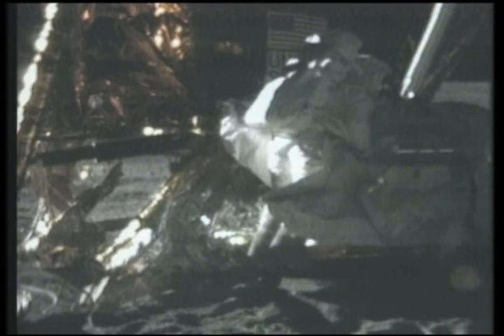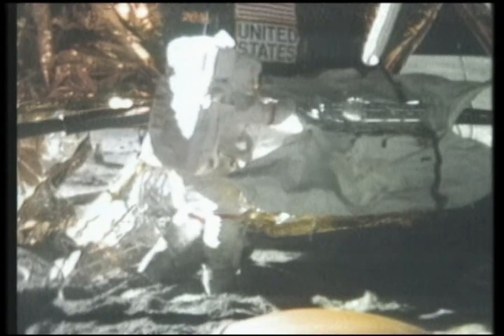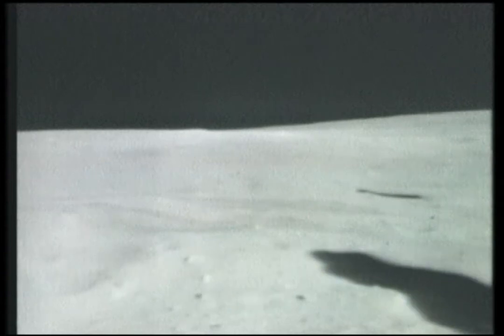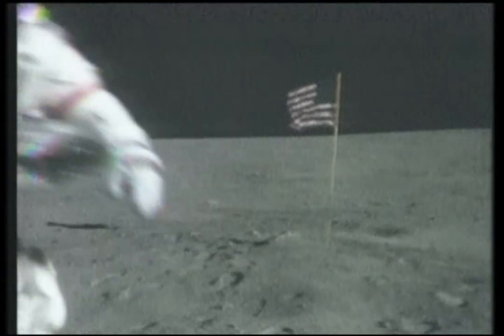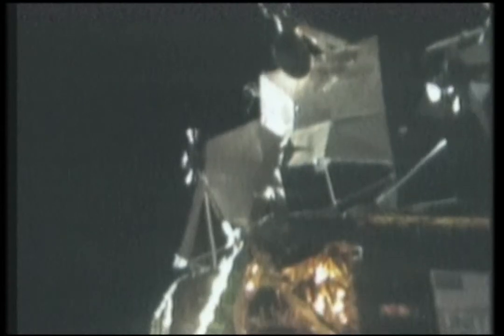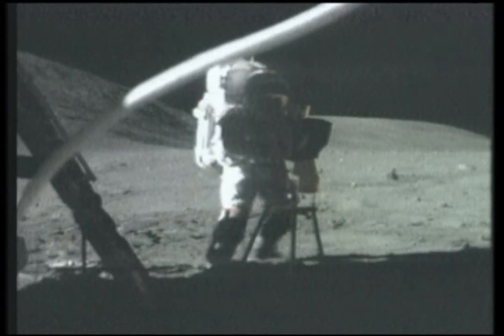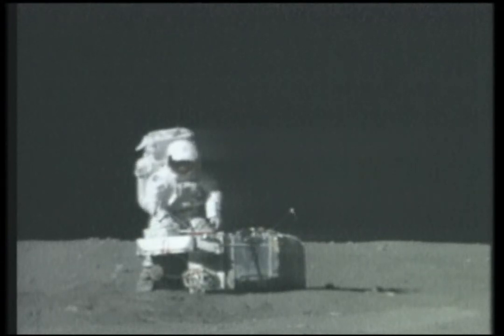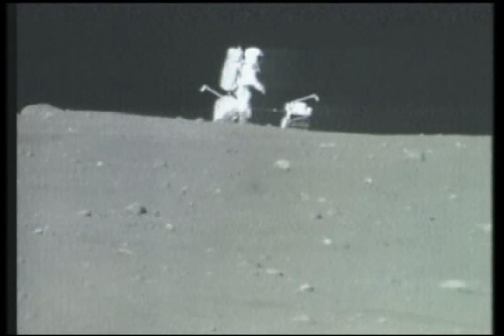Apollo 16 - Lunar EVA 1 from Rover TV - Part 1 - This is Real Footage Folks !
GET 120:17:11 - 120:40:10 ... GET is Ground Elapsed Time, or how long since blast off in hours.

During Apollo 16, John Young and Charles Duke spent 71 hours—just under three days—on the lunar surface, during which they conducted three extra-vehicular activities or moonwalks, totaling 20 hours and 14 minutes. The pair drove the Lunar Roving Vehicle (LRV), the second produced and used on the Moon, for 26.7 kilometers (16.6 mi). On the surface, Young and Duke collected 95.8 kilograms (211 lb) of lunar samples for return to Earth, while Command Module Pilot Ken Mattingly orbited in the command and service module (CSM) above to perform observations. Mattingly, staying with the command module, spent 126 hours and 64 revolutions in lunar orbit. After Young and Duke rejoined Mattingly in lunar orbit, the crew released a subsatellite from the service module (SM). During the return trip to Earth, Mattingly performed a one-hour spacewalk to retrieve several film cassettes from the exterior of the service module.

Apollo 16 was the tenth crewed mission in the United States Apollo space program, the fifth and penultimate to land on the Moon, and the second to land in the lunar highlands. The second of Apollo's "J missions," it was crewed by Commander John Young, Lunar Module Pilot Charles Duke and Command Module Pilot Ken Mattingly. Launched from the Kennedy Space Center in Florida at 12:54 PM EST on April 16, 1972, the mission lasted 11 days, 1 hour, and 51 minutes, and concluded at 2:45 p.m. EST on April 27.

Apollo 16's landing spot in the highlands was chosen to allow the astronauts to gather geologically older lunar material than the samples obtained in three of the first four Moon landings, which were in or near lunar maria (Apollo 14 landed in the Fra Mauro Highlands). Samples from the Descartes Formation and the Cayley Formation disproved a hypothesis that the formations were volcanic in origin.

Images and Audio Credit: NASA